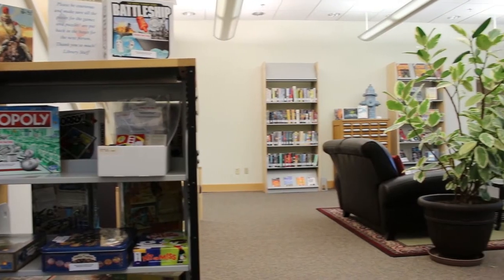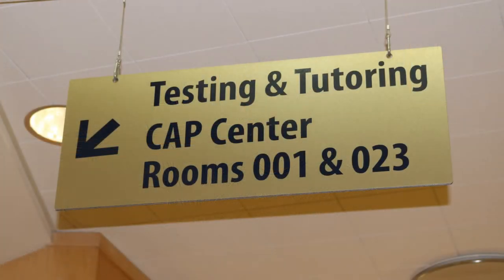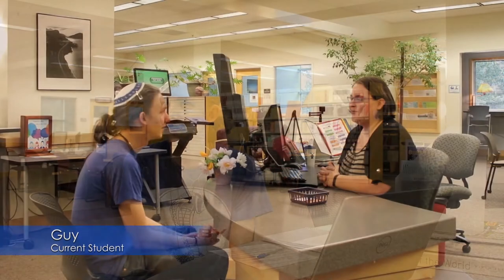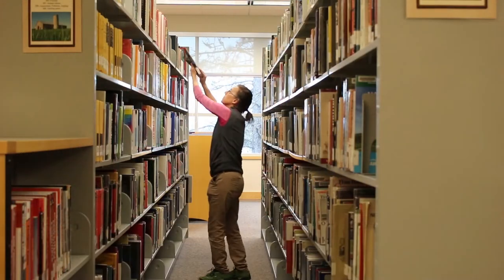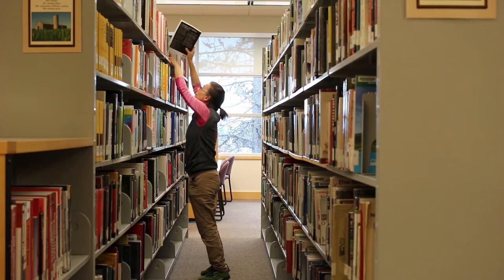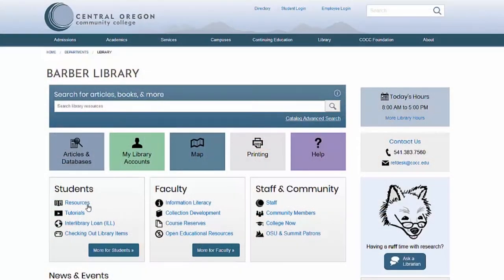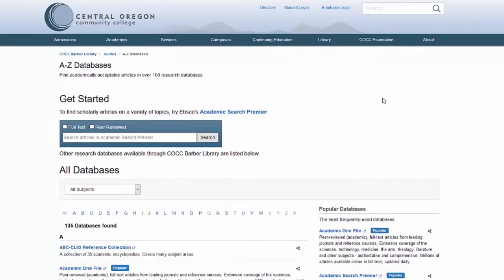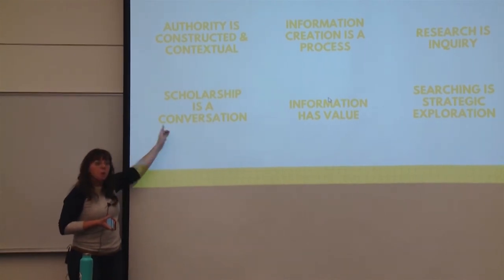Why do you come to Barber Library?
COCC students, staff, and faculty talk about the resources and services they use at Barber Library.